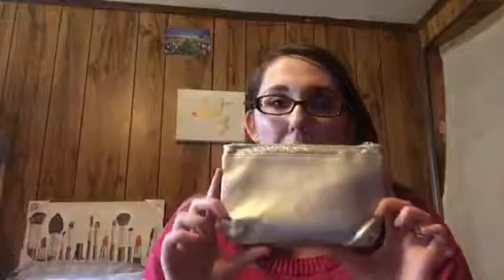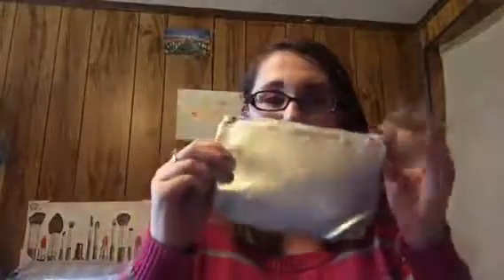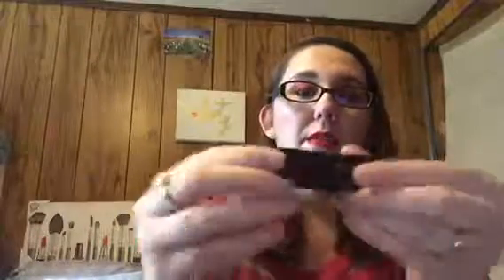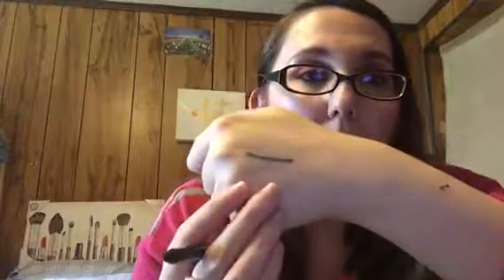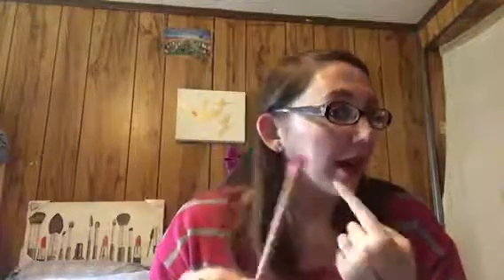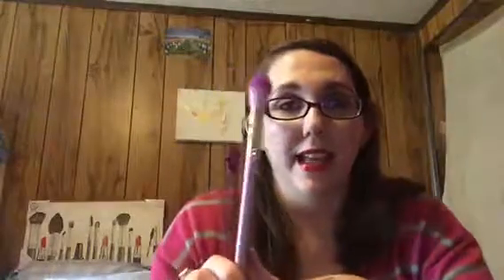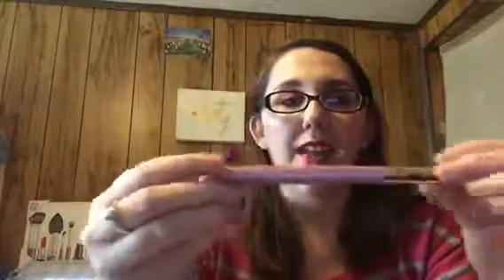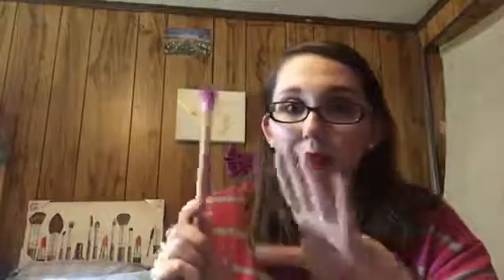IPSY UNBAGGING DECEMBER 2017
Hey everyone here is my December 2017 Ipsy unbagging video. Are you interested in signing up for Ipsy (it's $10 per month)

Feel Brilliant Bamboo Charcoal Facial Sheet Mask ($35 set of 4)

Smashbox Be Legendary Lipstick (shade Legendary $21)

NYX Faux Black in Midnight ($7,99)

SLMissGlam L36 Highlight Tapered Brush (could not find $ value)

City Color Cosmetics Shimmer Shadow in It's A Girl ($3.99)